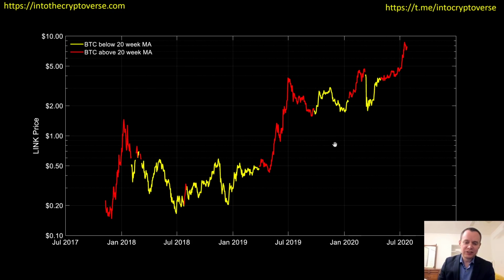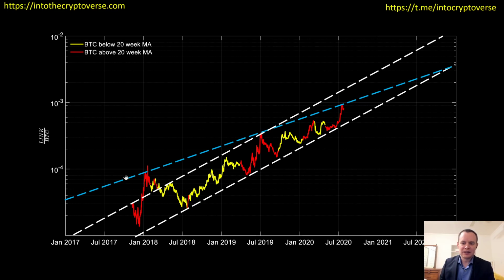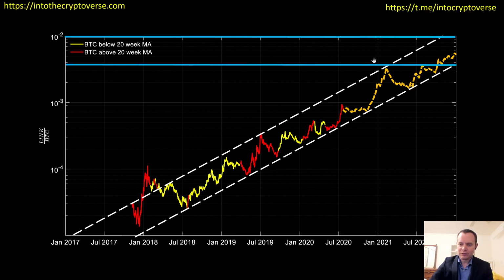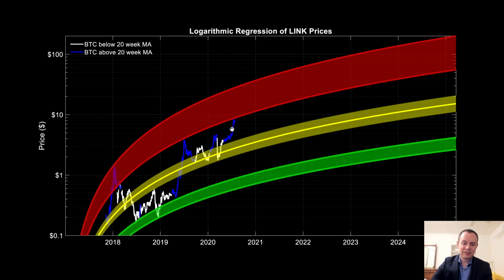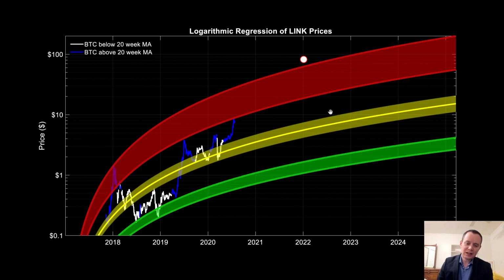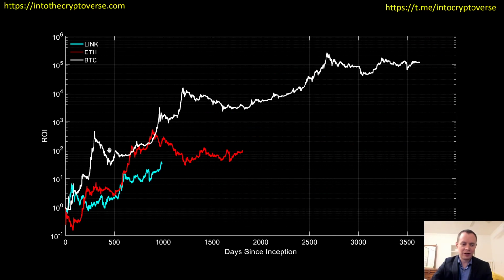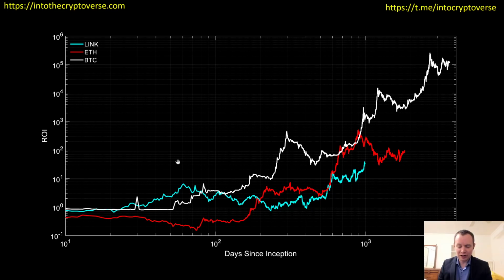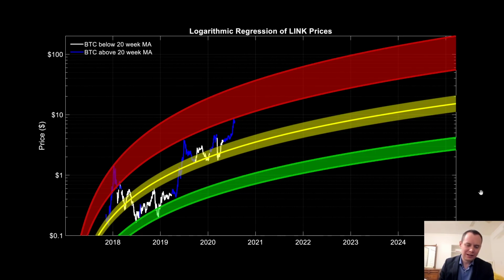Chainlink: A run for the ages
The price of Chainlink has continued its prior movements once BTC gets above the 20 week MA. An investment in LINK has historically been a very smart decision. If we continue on with the LINK/BTC uptrend, we speculate on where this could put the LINK price by the time BTC reaches a sustainable $20k. LINK has never experienced a full bull market, so the price projection is met with a lot of uncertainty, as we continue to push the bounds of the LINK valuation.